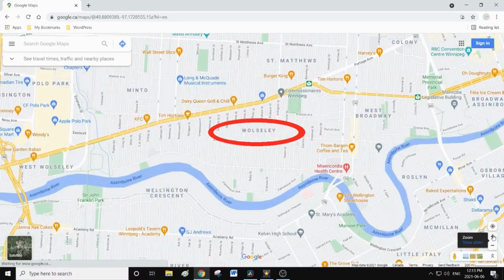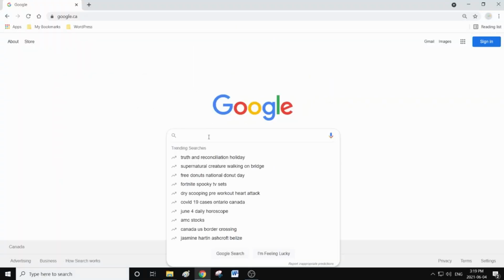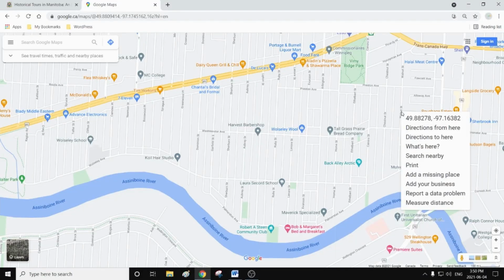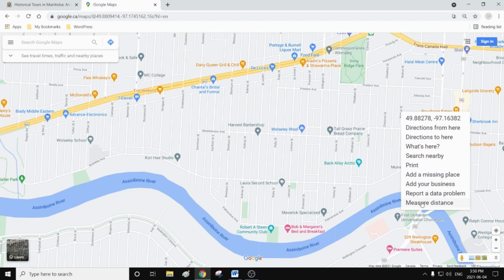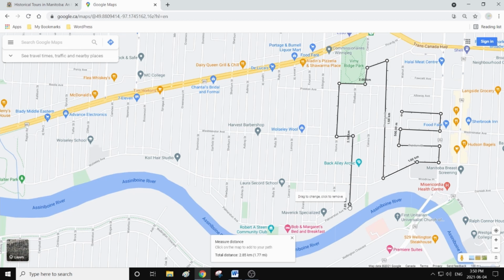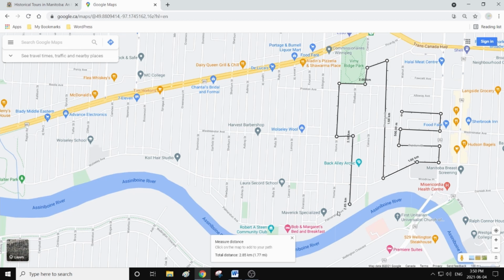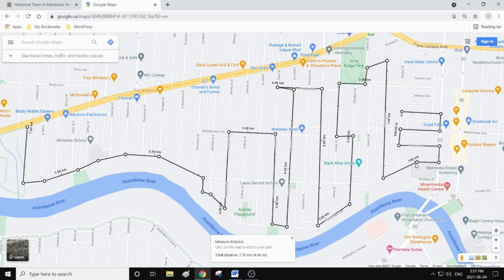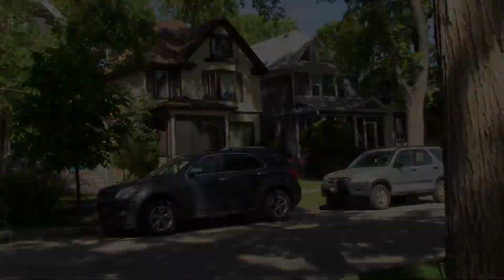Wolseley Walking Tour June 6, 2021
We take a walking tour of the  Wolseley District of Winnipeg.  Originally constructed at the turn start of the 20th century the Manitoba Historical Society put together a nice narrative for the walk.